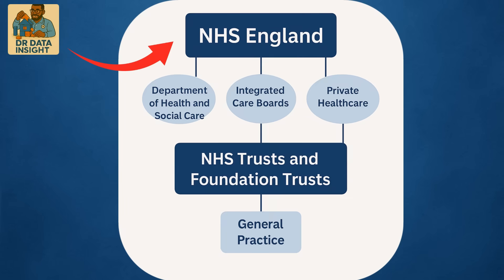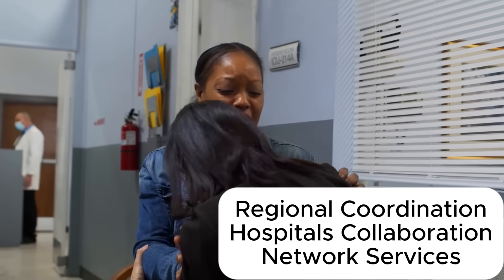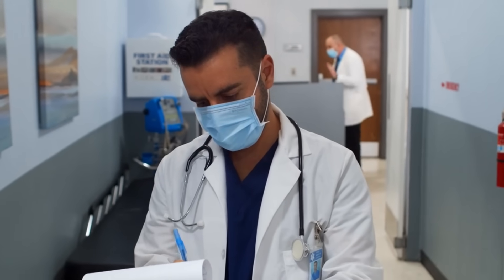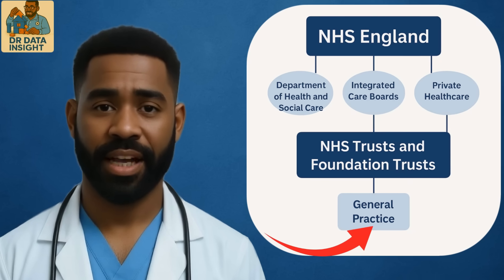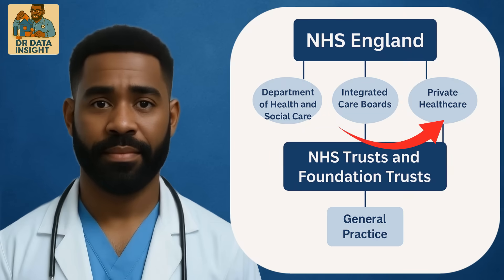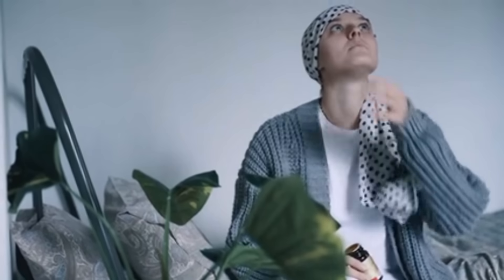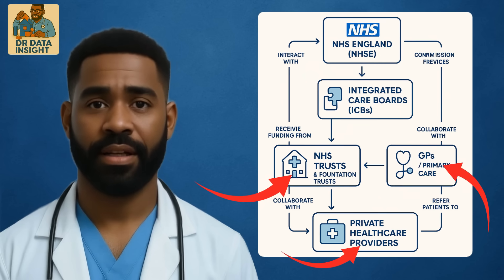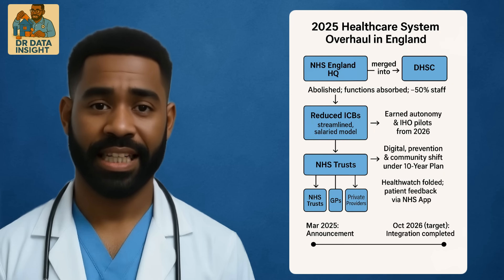How Does the NHS Really Work? Find Out Here!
Want to become a successful healthcare data analyst in the NHS? Start with the essentials.

In Module 1 of our Healthcare Data Analyst Course, we break down the UK healthcare system so you can understand how the NHS is structured, how patients move through services, and how data flows across organisations. This foundational knowledge is crucial for analysts working with real NHS data sets like SUS, ECDS, and RTT.

You’ll learn:

How NHS funding and commissioning work

Key differences between primary, secondary & community care

The typical patient journey and where data is recorded

Perfect for aspiring data analysts, digital health professionals, and anyone preparing for an NHS role.

Drop your questions in the comments – we reply!